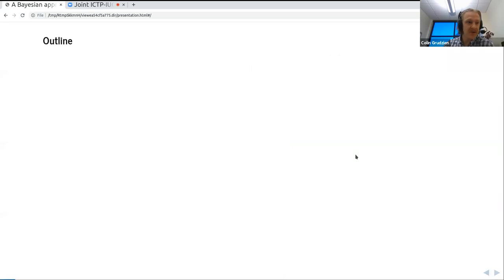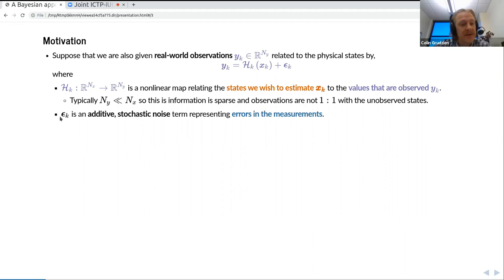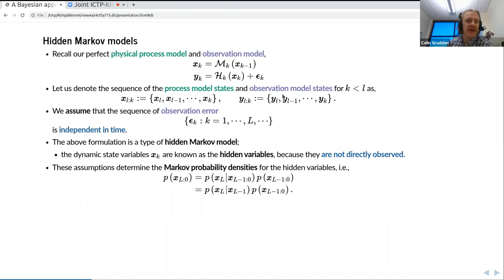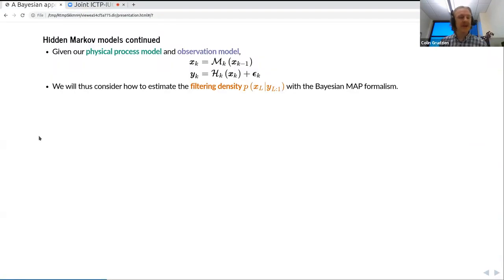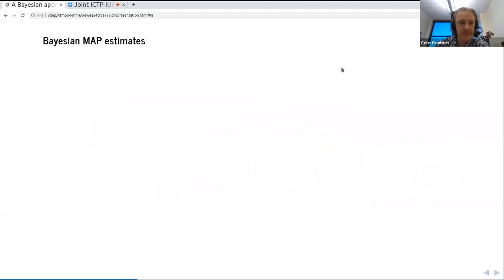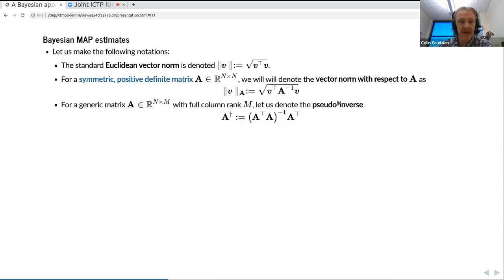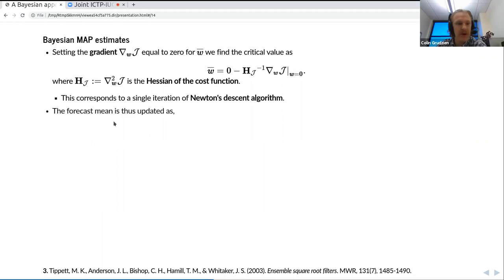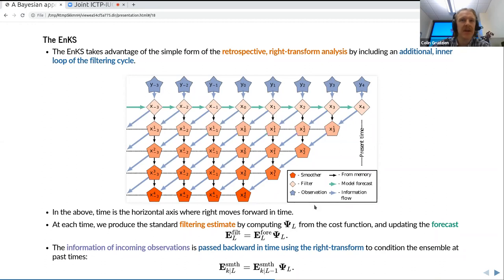Bayesian approach to data assimilation (Part I)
Joint ICTP-IUGG Workshop on Data Assimilation and Inverse Problems in Geophysical Sciences | (smr 3607)
Speaker: Colin GRUDZIEN (University of Nevada, Reno, USA)